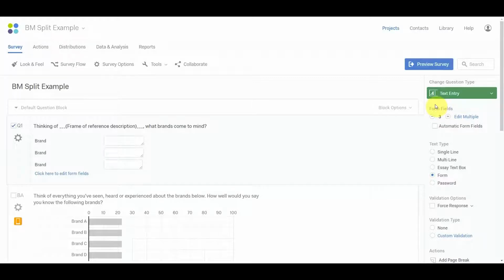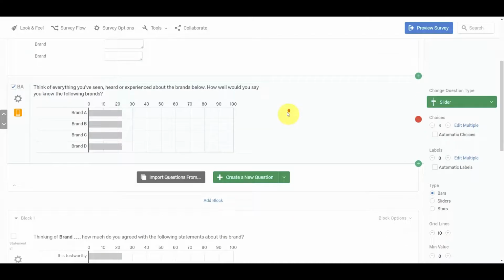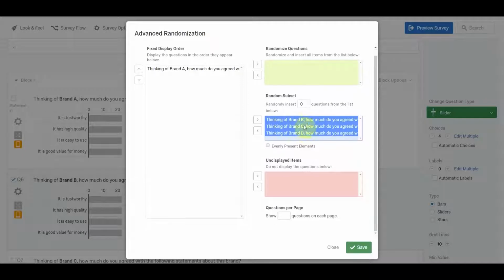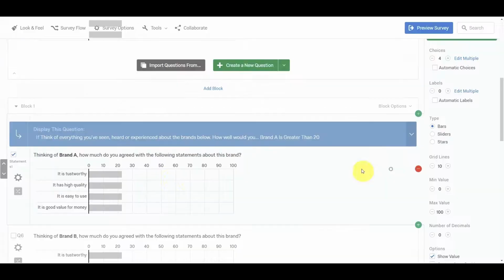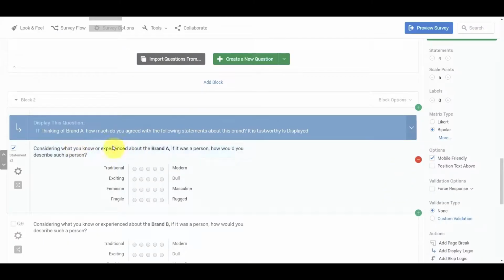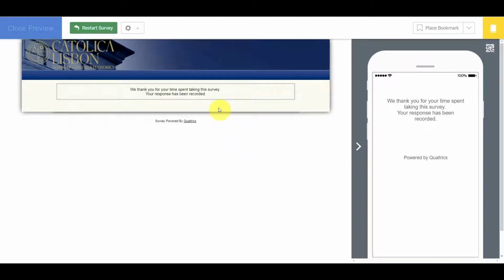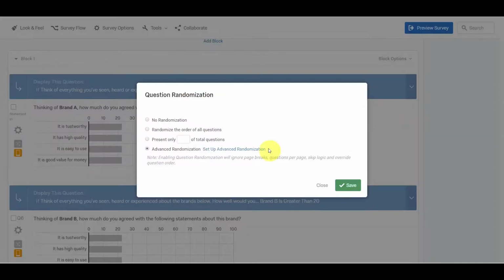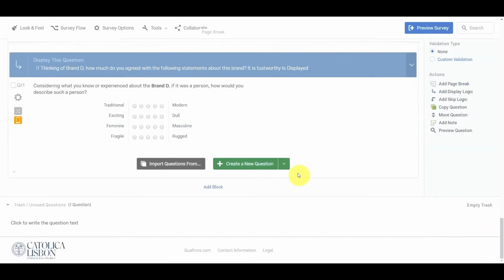Survey Split in Qualtrics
In Brand Exploratory studies, in addition to the studied brand, it is important to benchmark against competitive brands.
However, within the format of our course, it may be impractical for you to collect information for ALL of the competitors from each respondent - the survey would become very long.

Instead we can collect that information from a part of the respondent sample.  Say we are studying Brand A and want to benchmark consumers' brand knowledge about three main competitors of Brand A's, say Brand B, Brand C and Brand D. We can create a survey that asks each respondent about BE of brand A and only one of the three competitors, not all three.  The goal would be to have all respondents (100%) to tell us about Brand A plus 33% of the respondents to tell us about Brand B, another 33% of the respondents about Brand C, and the last 33% of the sample about Brand D.

I've made a short tutorial of how to make such a split in Qualtrics.   You can follow my steps to incorporate such a split into an existing survey or build a new survey with a split.